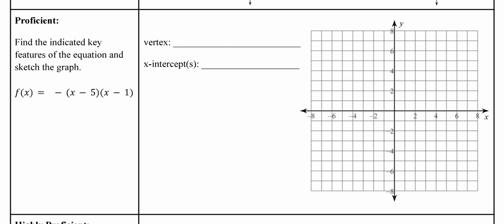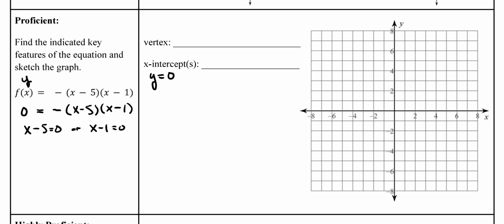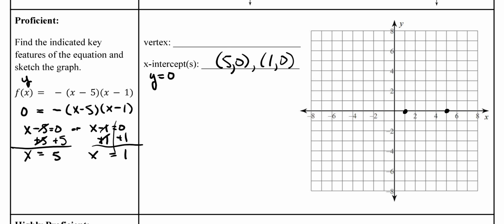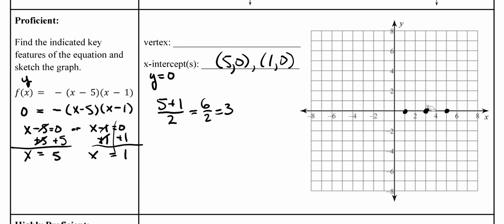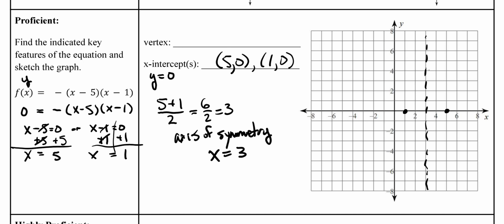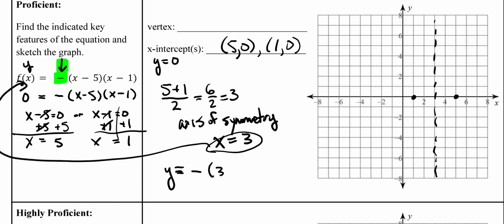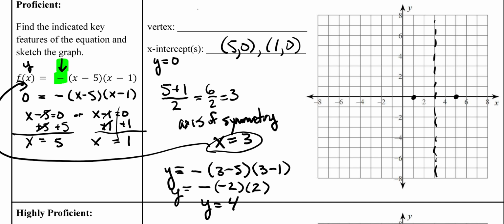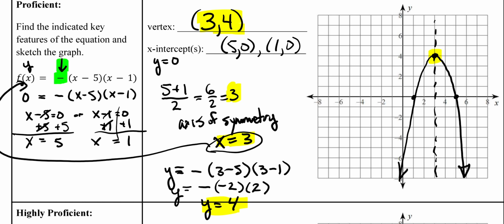Unit 5 Test Preview Graphing from Factored Form Proficient